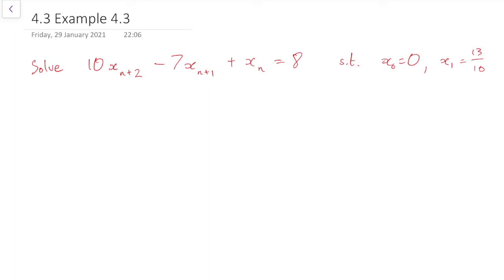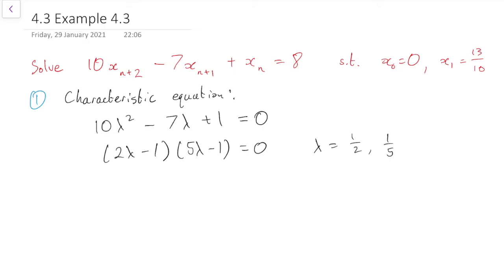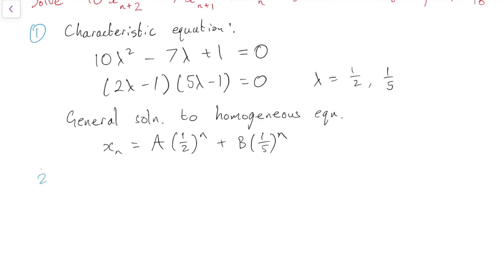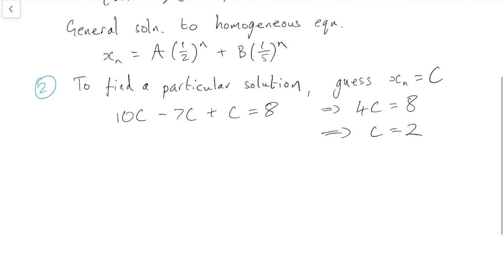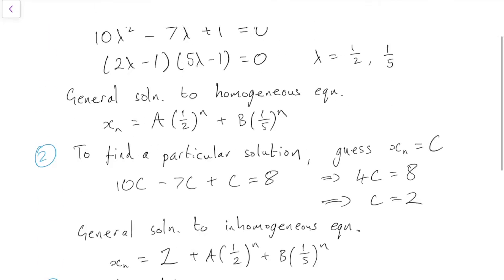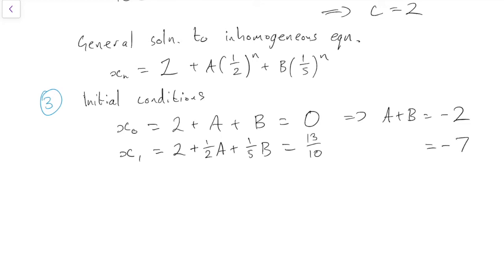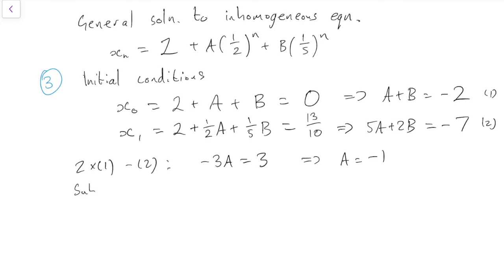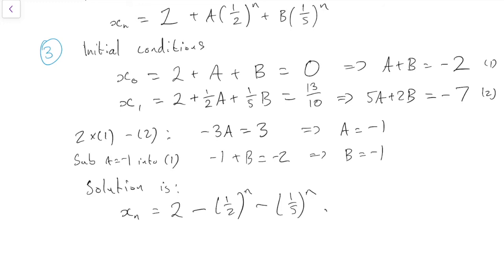MATH2750 4.3 Example 4.3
Section 4: Linear difference equations
Subsection 4.3: Inhomogeneous linear difference equations
Example 4.3